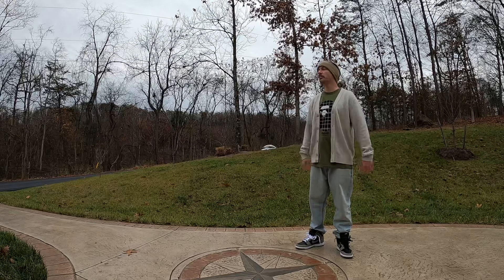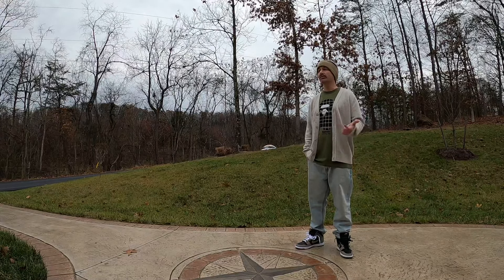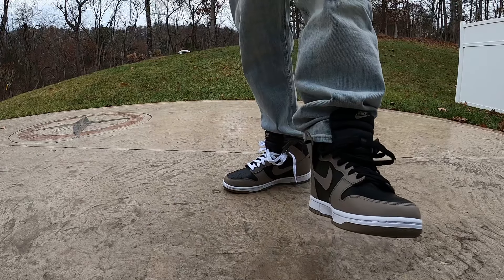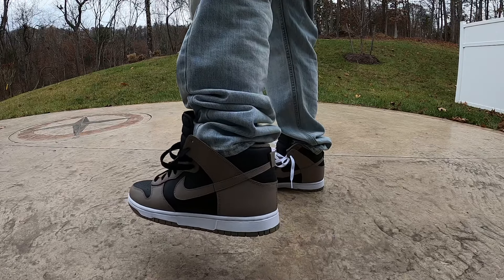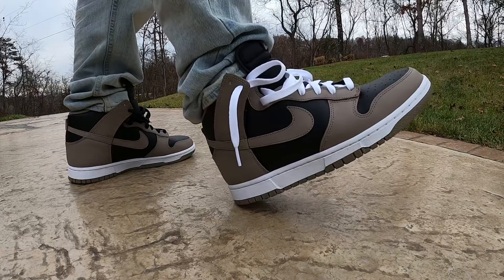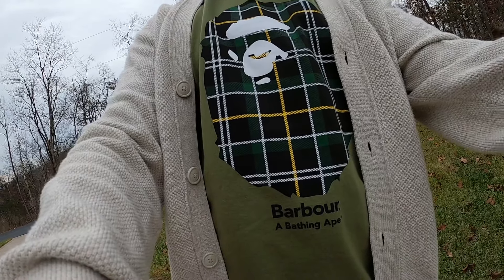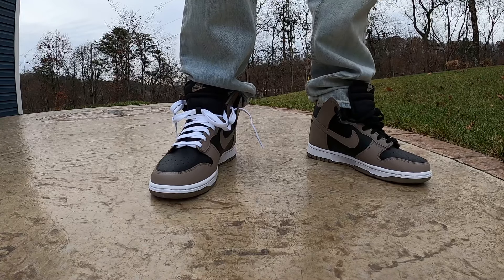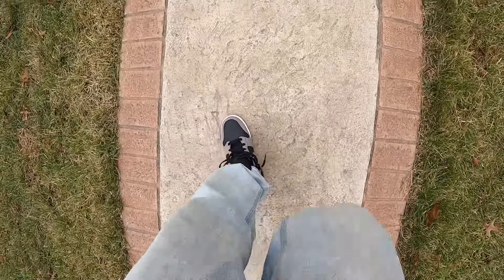Nike Dunk High - Moon Fossil - On Foot Look - Lace Swap - Dropping on SNKRS 12.28 🔥 🔥 🔥